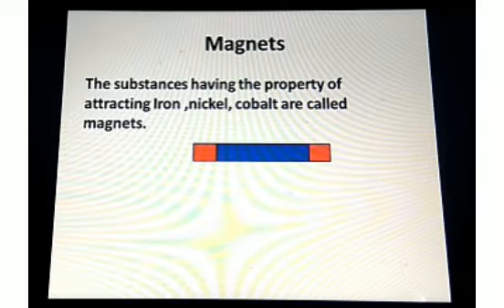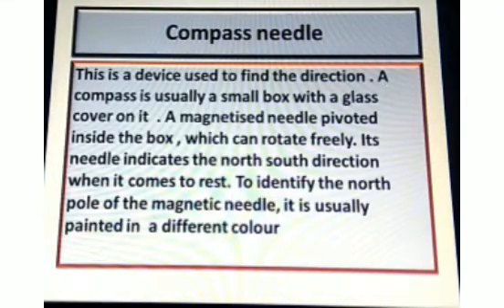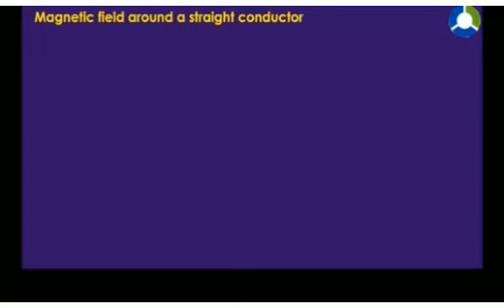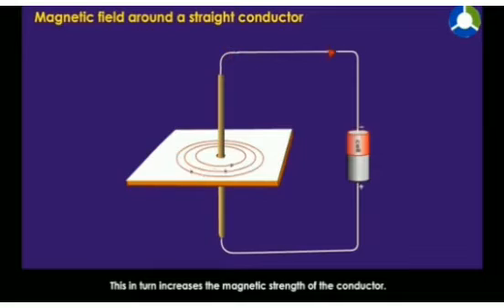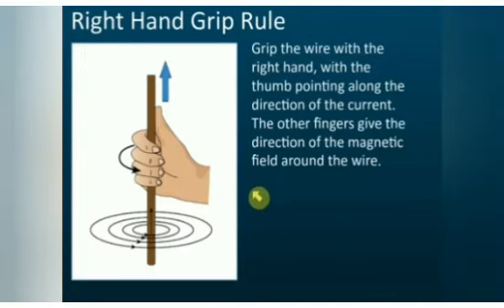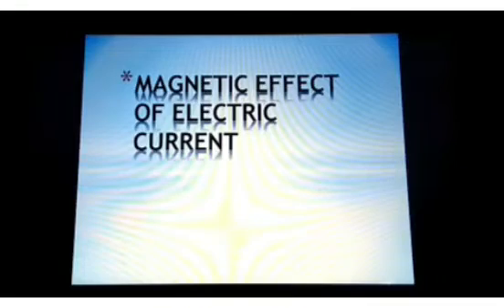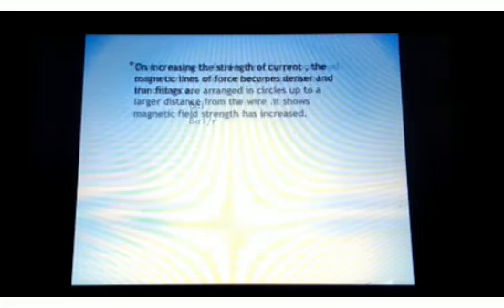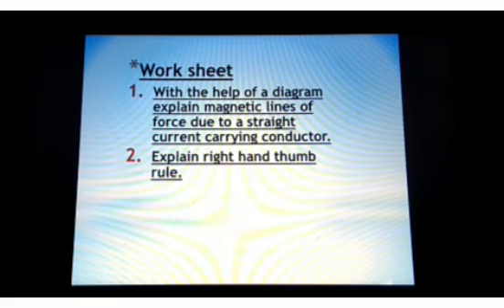Class 10 part 10 physics Rasna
Lesson Magnetic effect of electric current